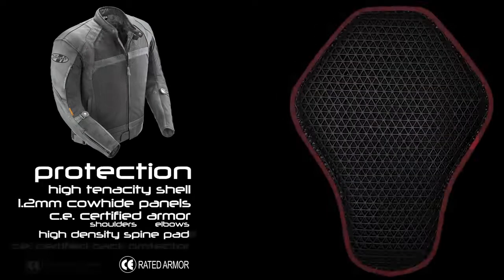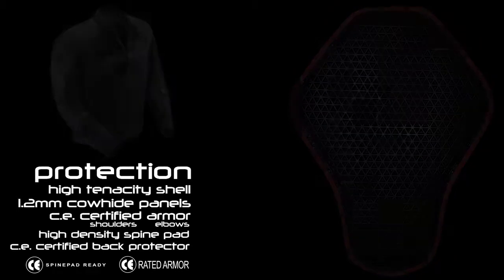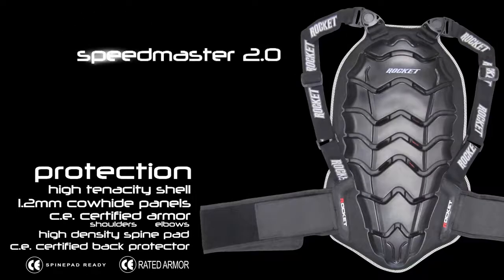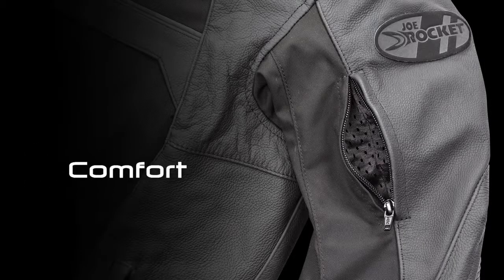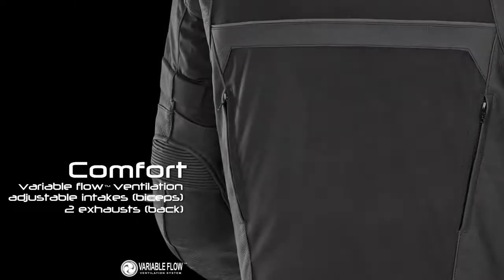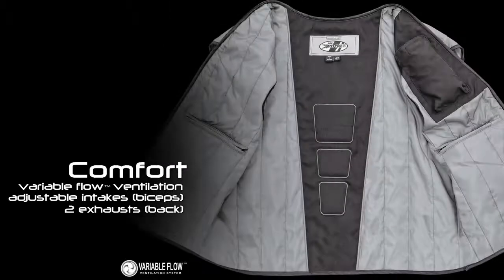Joe Rocket Syndicate Leather Jacket - Motorcycler.com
HYBRID LEATHER / TEXTILE
The ultimate collaboration of comfort and mobility, without sacrificing protection.

FEATURES:
Combined 1.2mm leather & High Tenacity Nylon
Full Flex™ System — precision tailored fusion of High Tenacity Nylon (underarm, chest, back) and articulated elbow expansion panels, drastically augmenting mobility
C.E. approved armor at the shoulders and elbows
Removable spine armor
Variable Flow™ ventilation system
Removable insulated vest liner
4-point Sure Fit™ custom adjustment system (adjustable sleeves & waist)
8” zipper for pant attachment
Reflective stripe front & back
YKK® outer zippers